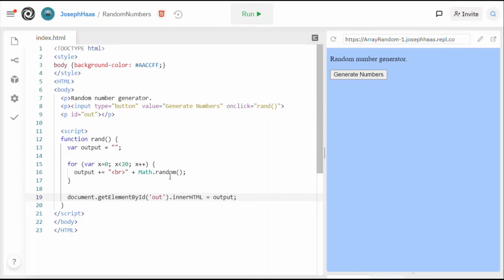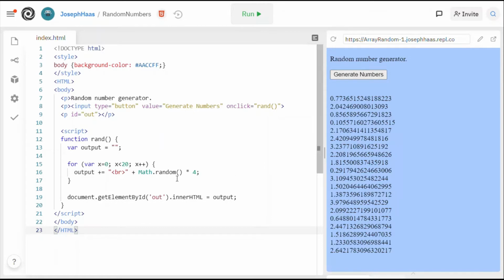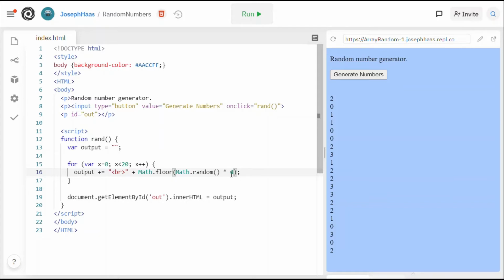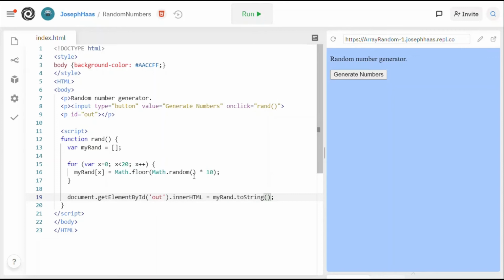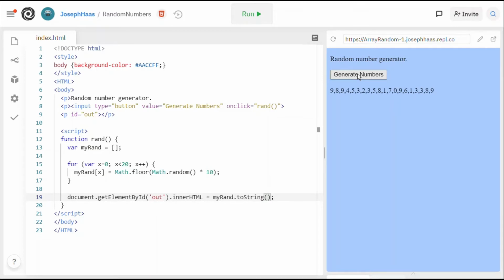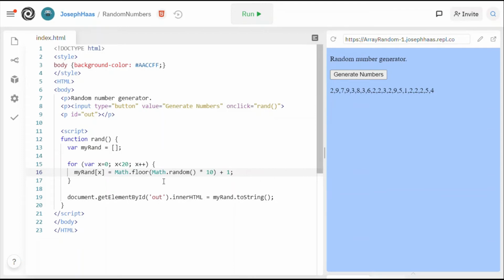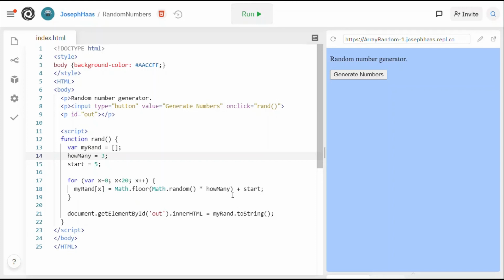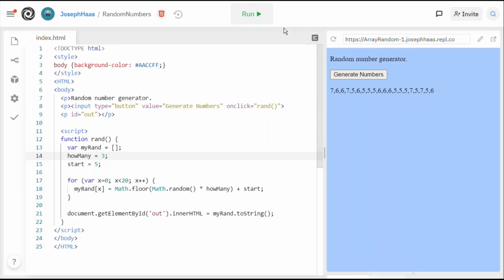Random Numbers JavaScript